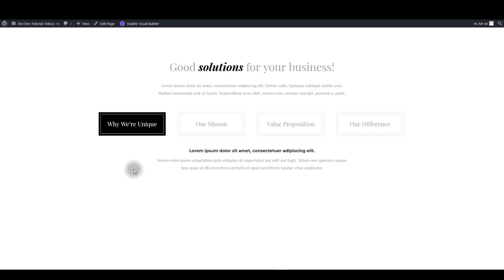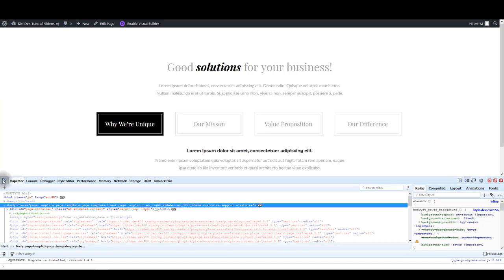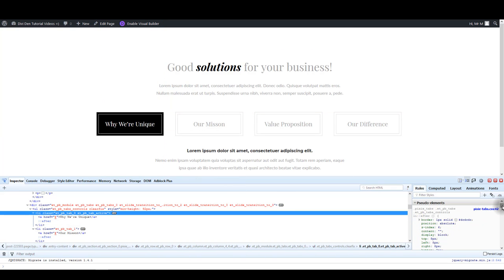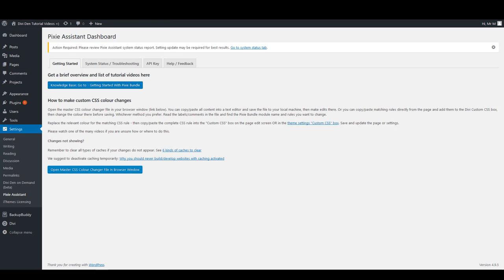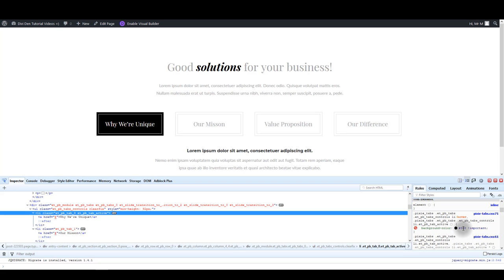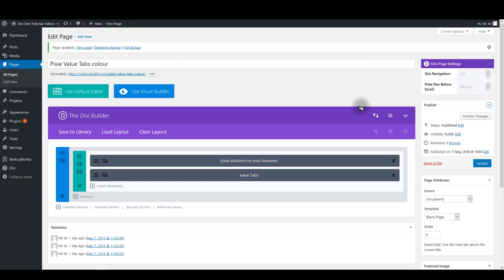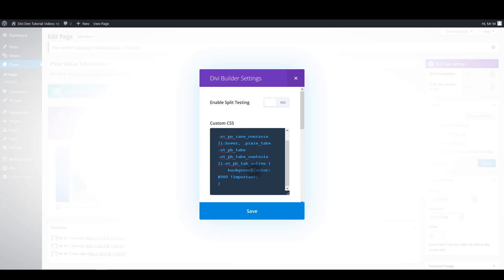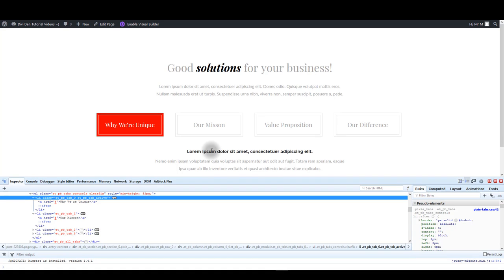How to Change the Value Tabs Module Background Colour - Pixie Bundle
Submit your Divi Site and Win!

What is the Pixie Bundle?

The Pixie Bundle contains:
Full web design UI Kit
The Pixie Assistant Plugin
Divi Page Layout Packs
Fully Editable PSDs
Json Files
Bonus pack of Business Tools

The Pixie Bundle is Divi Den’s most ambitious project to date. The question we asked ourselves was: ‘What would a web designer find really useful’. What would make a web designer’s life easier and how can Divi Den help a designer work more efficiently and be more profitable.

We looked at what a client might ask a web designer to deliver on. Divi Den’s creative director reflected on her 20 years experience as a web and print designer and compiled a list of items a client with a brand new business might ask for from a web designer.

From logos to business cards, to powerpoint presentations, not forgetting creative briefs and design contracts as a starter the Pixie has 19 Business Tools designed and ready to use. Just drop in new copy and images where applicable and you are ready to go. Please note the content provided on such items as the Creative Brief is meant as a suggestion. You may wish to replace parts or all with your own.

For a client’s web site the Pixie Bundle has 93 Divi UI modules to mix and match into new websites. Added to this, and to truly make life easier, the Pixie Bundle has 21 fully designed and built page layouts. Every site needs content pages and after building many sites one tends to run out of fresh ideas on how to present a client’s business. It’s easy to use the Pixie Bundle’s page layouts. Replace the words and images and you are ready to go. Couldn’t be easier and such a huge help to speed up a web designers work.

As a further bonus, the Pixie Bundle comes with 120 social media graphics in the correct sizes for Facebook, Twitter, Instagram and Pinterest. And last but definitely not least, 110 icons in psd/svg/png to use wherever you need them.

All Divi UI Modules and Layouts are contained in the Pixie Assistant Plugin. It’s so easy to install and use. As always there are a bunch of videos to help you get the most out of your Divi Den product.

The full Pixie Bundle Product List:

Divi Layout Packs (UI Kits)
93 modules which are:

3 Blog Modules
12 Blurb Modules
3 Call to Action Modules
3 Contact Forms Modules
26 Content Modules
3 eMail Optin Modules
6 Footer Modules
10 Header Modules
5 Number Counter Modules
7 Person Modules
3 Pricing Tables Modules
1 Value Tabs
9 Testimonial Modules
2 Filterable Portfolio Module

Pre-built Page Pack
21 page layouts

Bonus
19 Business Tools
5 letter heads (word)
4 business cards - psd
1 branding mock up
1 powerpoint
1 creative logo and website brief
1 proposal template - word
1 sitemap - word
1 invoice - word
1 web design contract - word
1 quote template - xl
2 pre development web check lists - word

Social Media Sharing Templates
30 Facebook templates - psd
30 Instragram - psd
30 Pinterest - psd
30 Twitter - psd

Icons
110 icons - psd/svg/png

Use any of the Pixie’s units for any project you might work on. The content is purely there to show you what can be done. Using your own content will make any website you build with the Pixie Bundle look totally different.

If you are a Newbie at web design we would recommend you use our products as is just changing the content to suit your clients’ websites. Do not try and cut and paste different elements together.

If you are experienced? Go mad!

Customising The Units of the Divi Blog Module Layout Pack
Divi Den’s Layout Packs are fully customisable. You are able to change the copy. Use a favourite font to fit in with your design, change the colours and of course any icons we have used and replace the images. Stamp your own design style on any of the Divi UI Kits or Page Layouts in the Pixie Bundle. In fact you can customise all of the modules in the Divi Den Bundles.

All Divi Den’s UI Kits and Layouts are Responsive.

The Divi Den is for Web Designers and Developers who use the Divi Theme to create amazing websites. The shop offers a range of well designed Divi UI Kits and Layouts, an Animated Icons Plugin, Divi Modules and Divi Elements combined into a range of page layouts and Divi Packs. Many free products as well as a few affordable premium products.